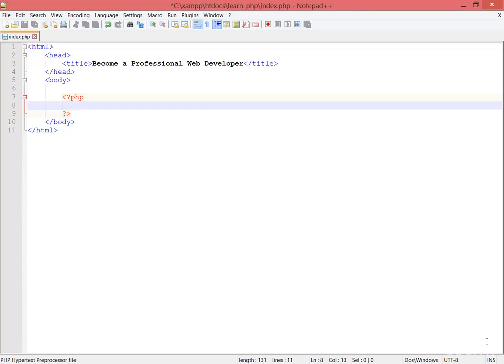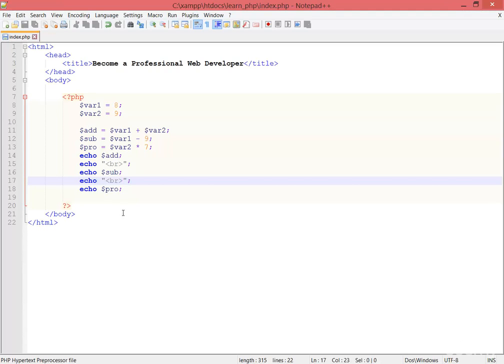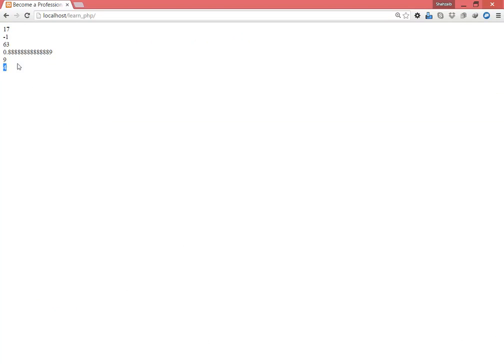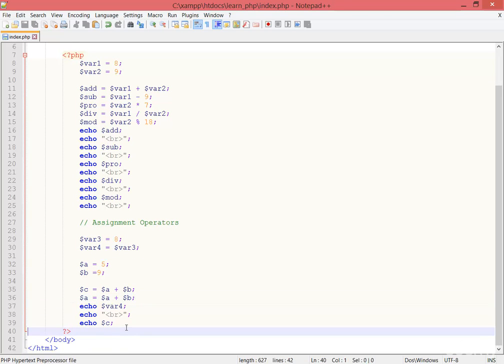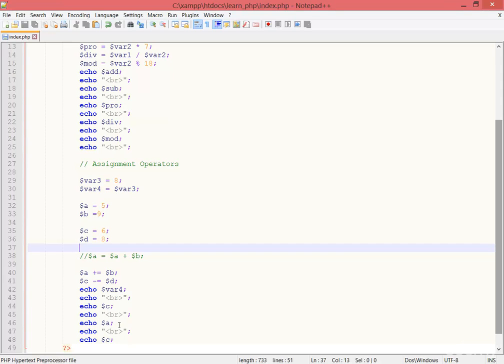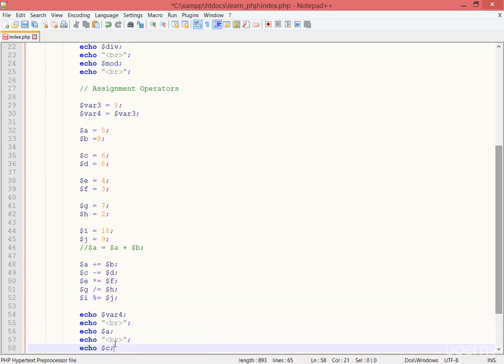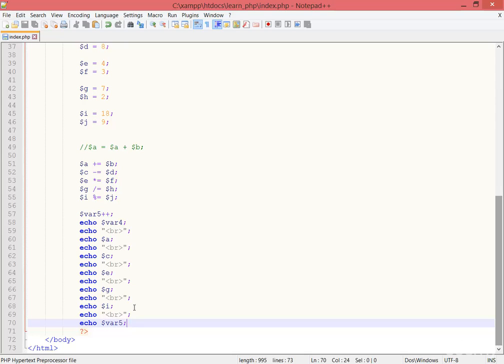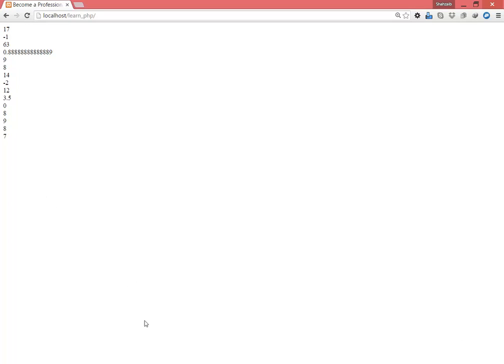Arithmatic Assignment and Increment Decrement Operators,Learn PHP MySQL From Beginner To Advanced,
Lets in my channel  '' LEARN YOUR SELF'' every subjects of education of all classes like English, Mathematics, Science Subjects and economics education etc. you need not worry about in these subjects. Every subject is explained in simple method. Arithmatic Assignment and Increment Decrement Operators,Learn PHP  MySQL From Beginner To Advanced